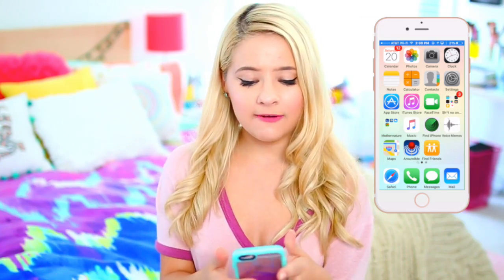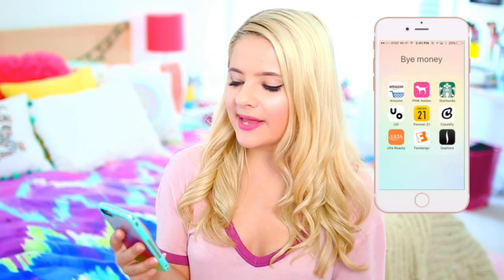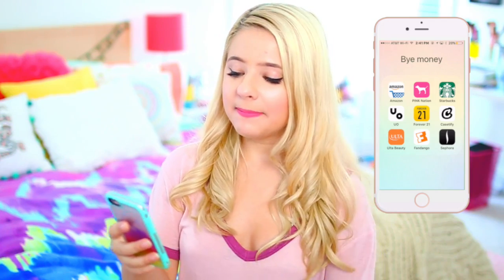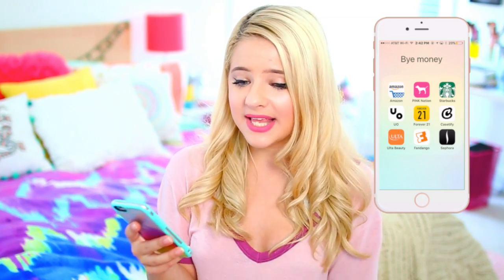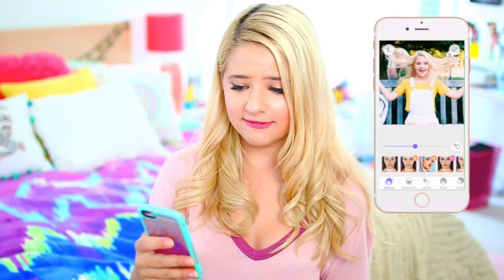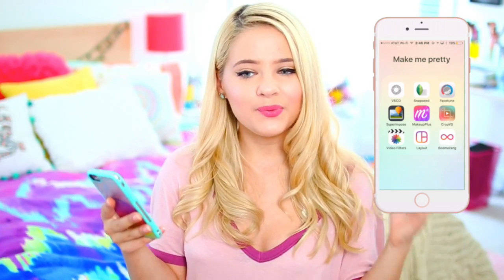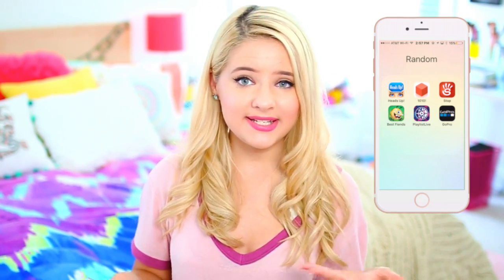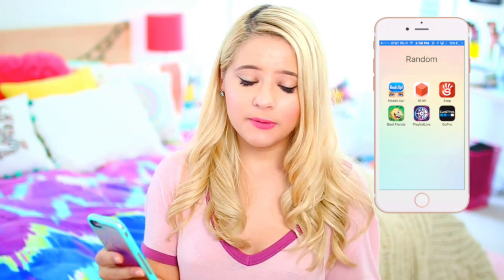What's on my Rose Gold iPhone 6s: UPDATED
Hey guys! So in today's video, I am showing you guys what is on my Rose Gold iPhone 6s. From the apps I use to edit my Instagram photos, to the games I play when I'm bored, here is everything I have on my phone!

FAQ:
How old are you?
     15
What Lenses do you use?
     30mm 1.4
Is that your real voice?
     Yes
What editor?
     Final cut pro
STALK ME:)
Depop-  @ella_elbells

Hi I'm Ella Elbells and I am a 15-year old girl who loves anything DIY, lifestyle, beauty and fashion-related! I post videos on food, style, advice and so much more! I also love filming routine videos and tags so you guys can get to know me. You can expect to see seasonal videos too like Back to School, Halloween, Summer and Holiday videos!